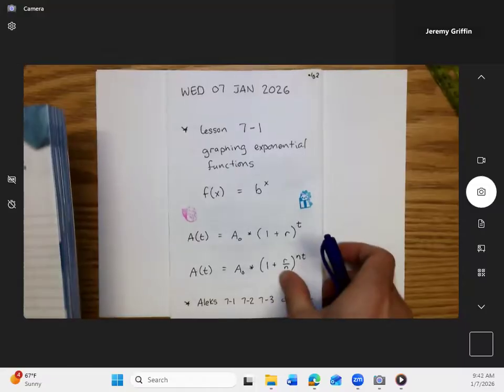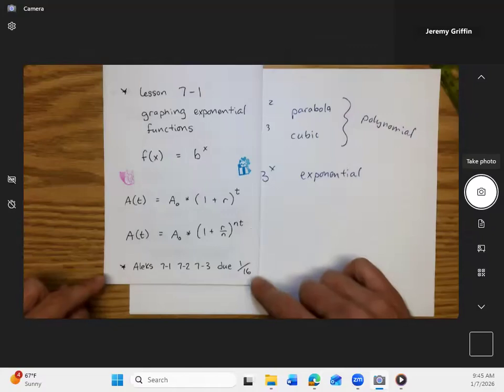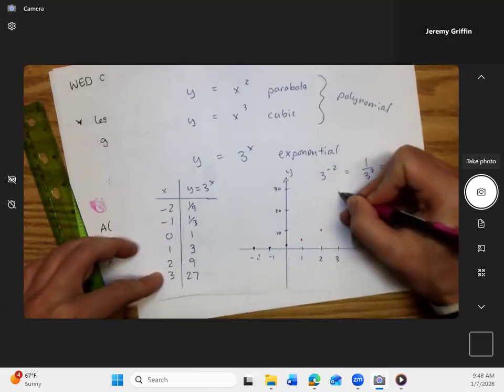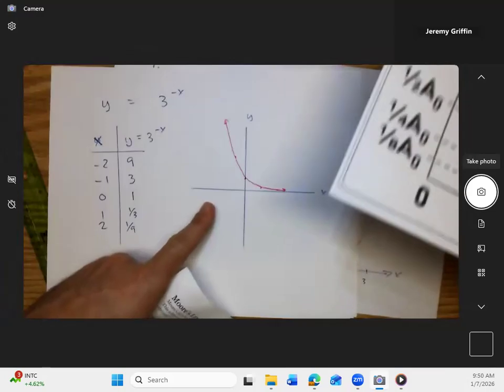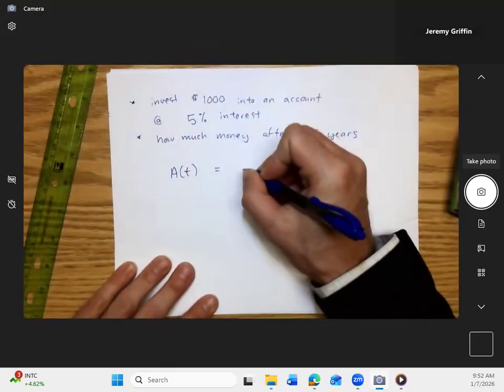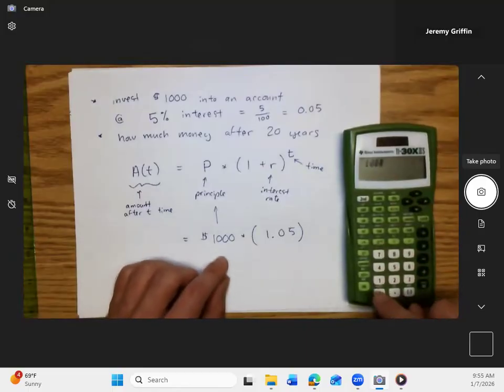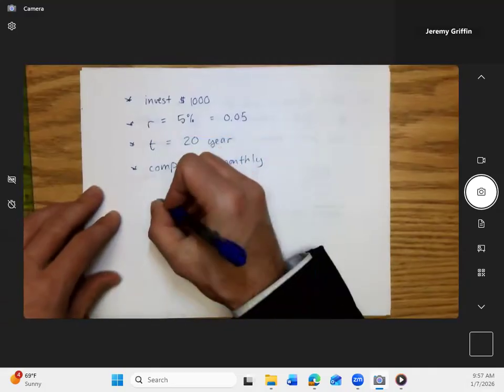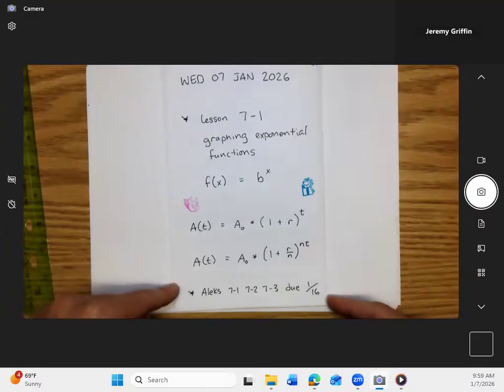2026 0107 - Algebra 2 Day 90 - Lesson 7-1 Graphing Exponential Functions